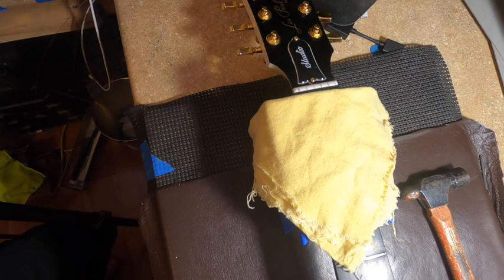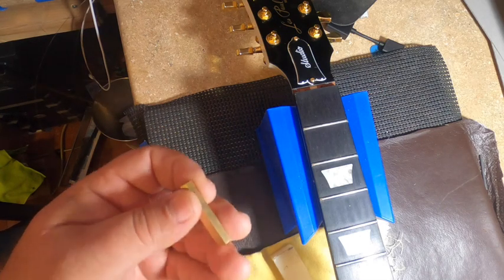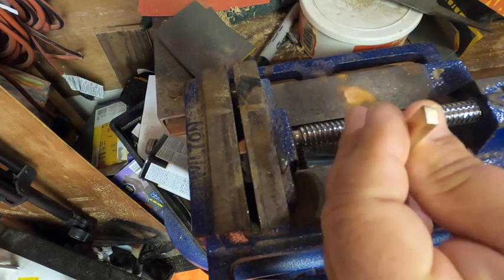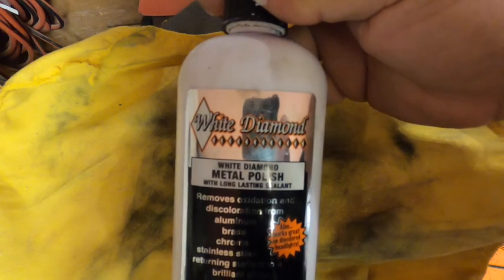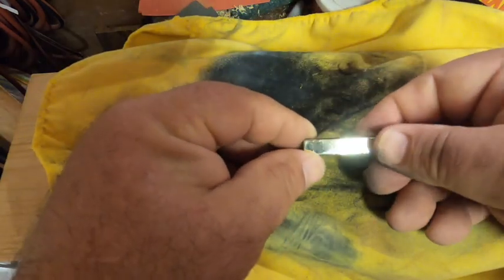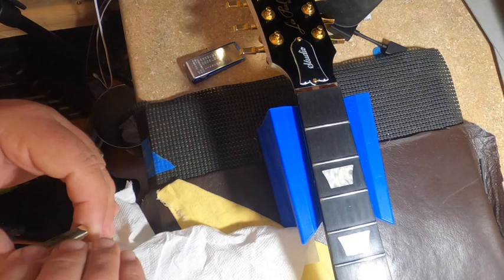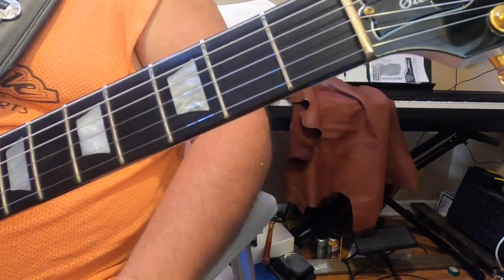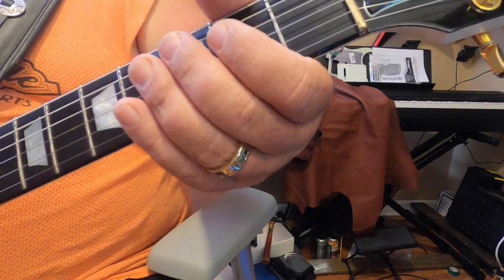How to Install a Brass Nut on a Les Paul Studio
This video is about How to Install a Brass Nut on a Les Paul Studio
Brass nut: